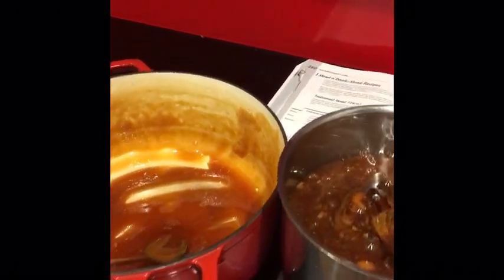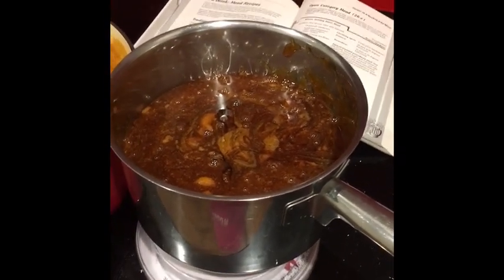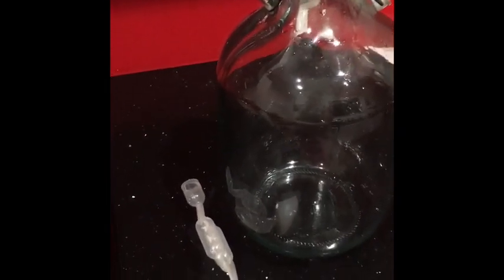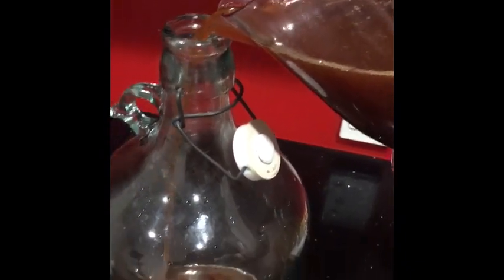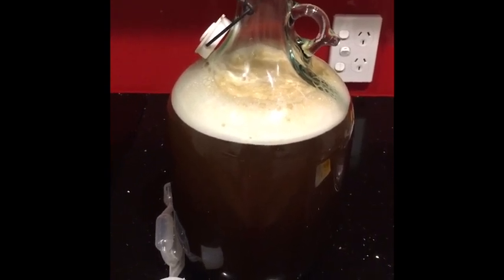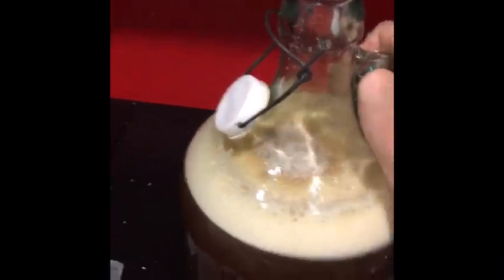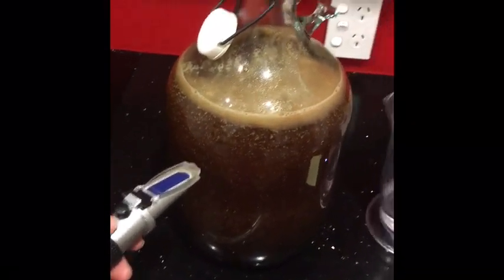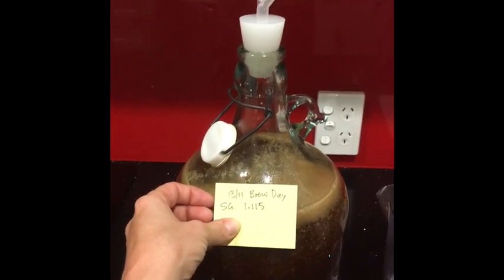Ep 58: How to make Bochet mead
This is my second time making a bochet mead which is a caramalised honey mead and my fav. Without knowing at this point, this mead went on to win first place at 2 regional mead competitions and 3rd place at the Royal Brisbane Ekka!

Video from November 2018